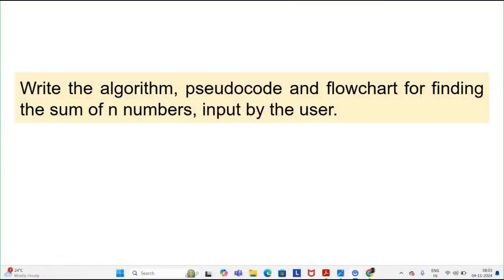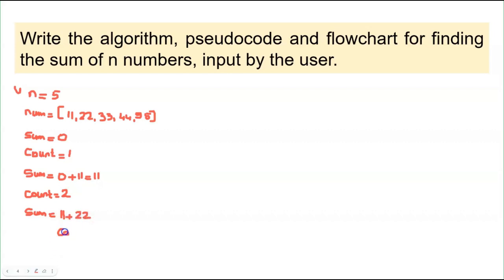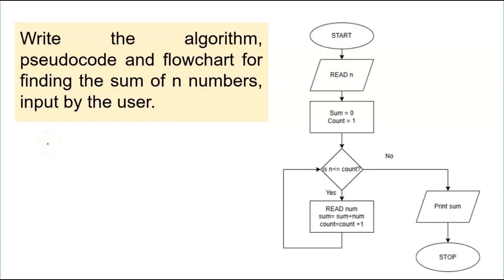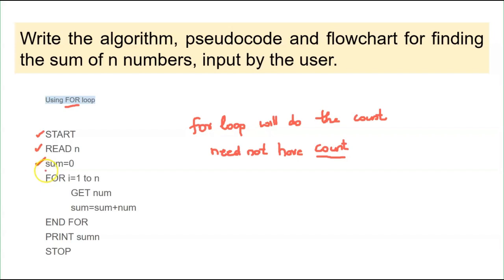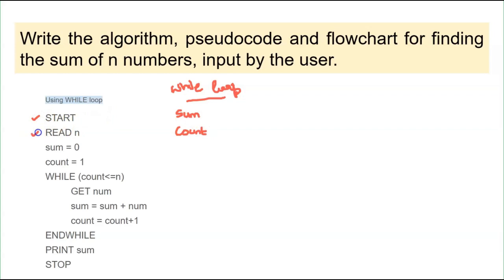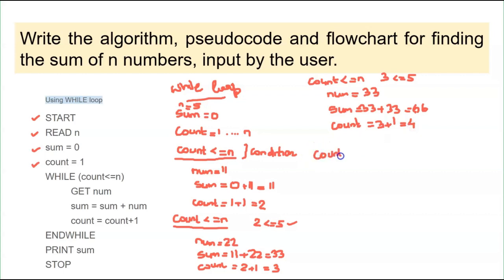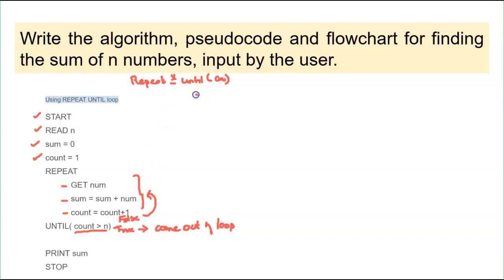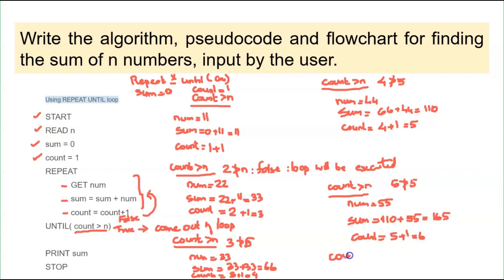Algorithmic Thinking With Python : Algorithm/Flowchart/Pseudocode for Sum of n numbers